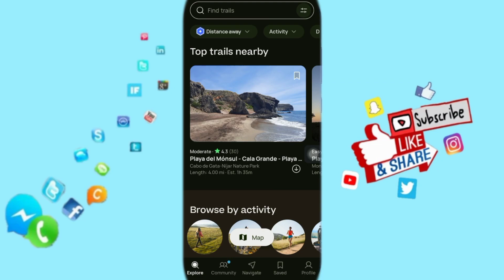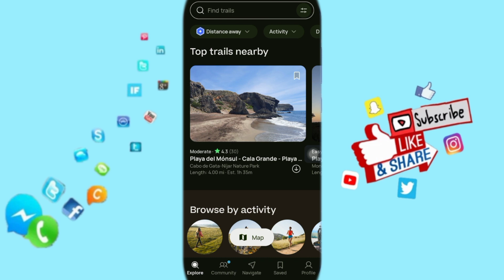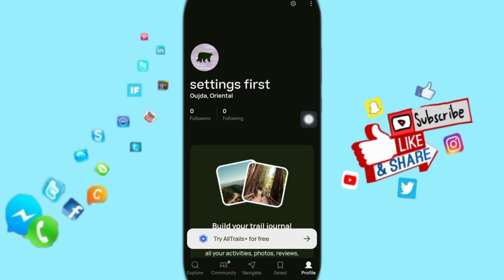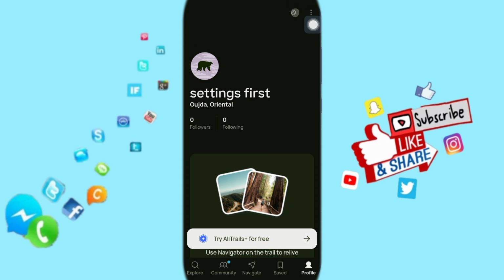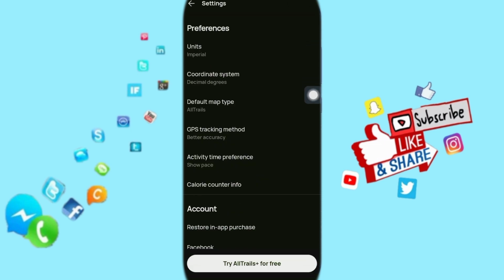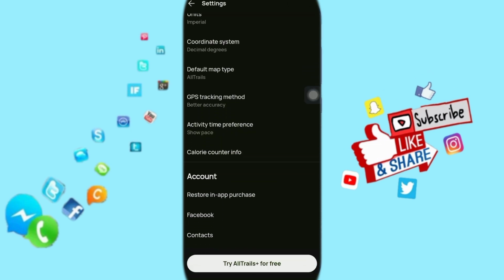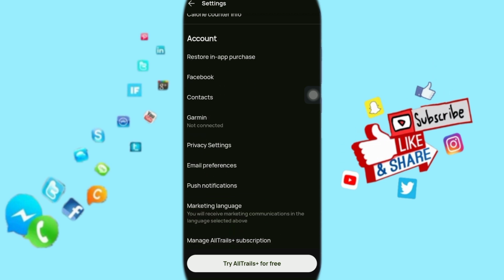How To Get Premium On AllTrails App